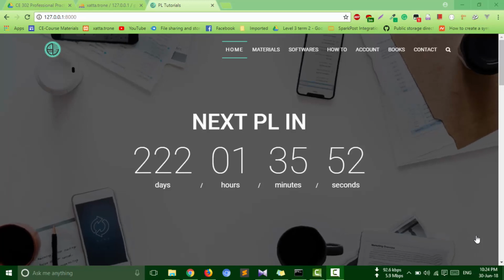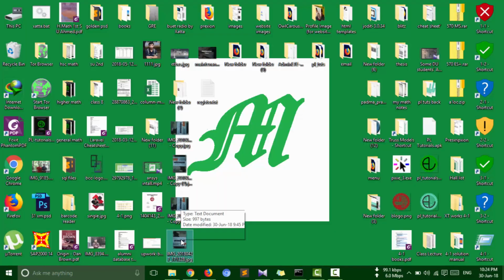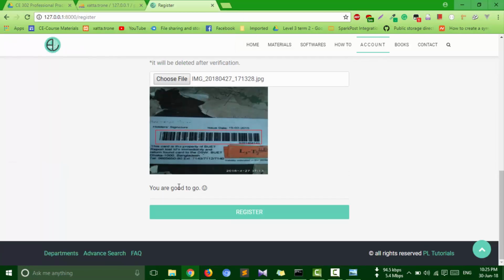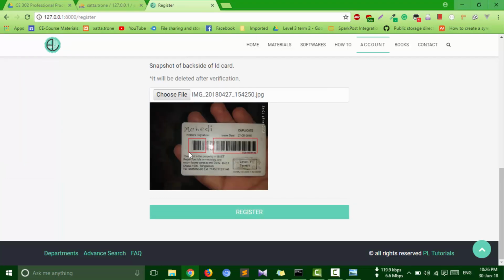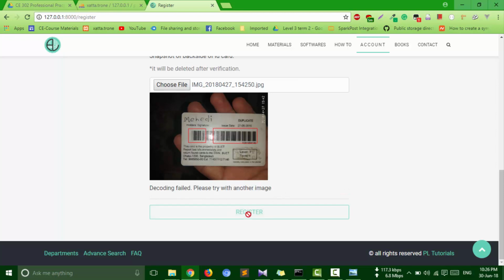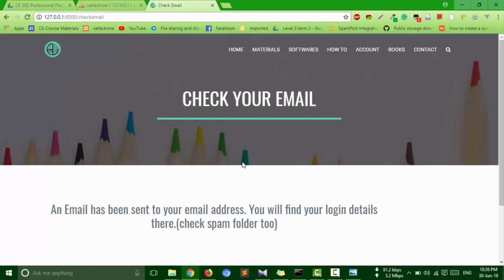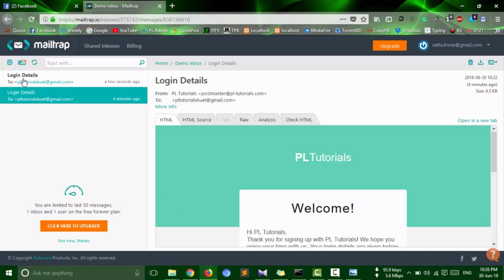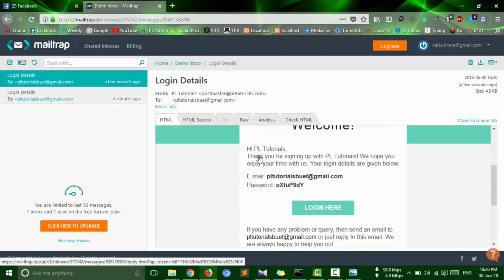How to register on pl-tutorials.com step by step